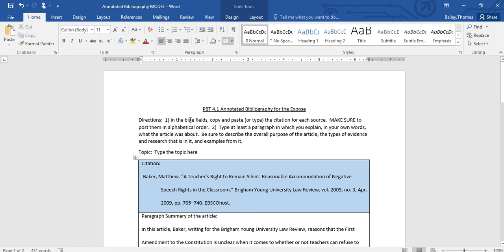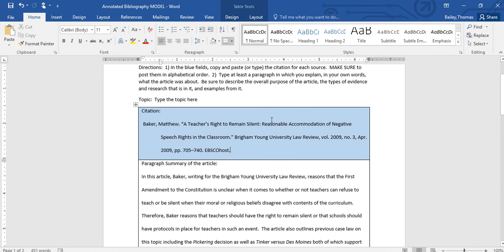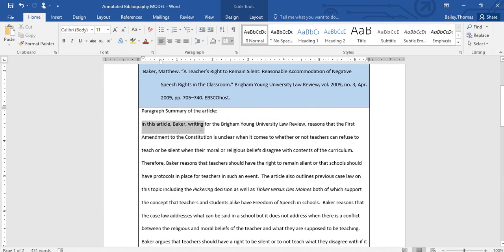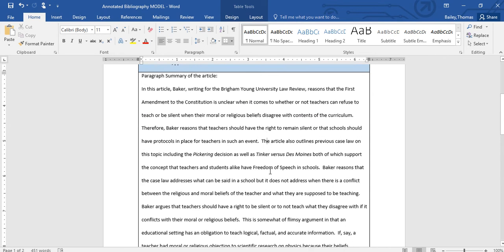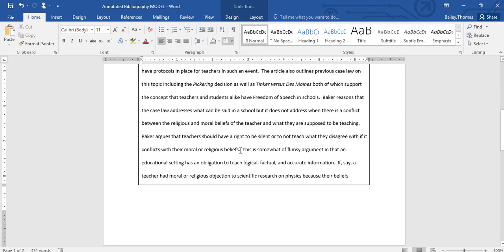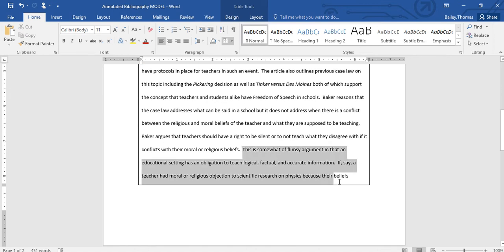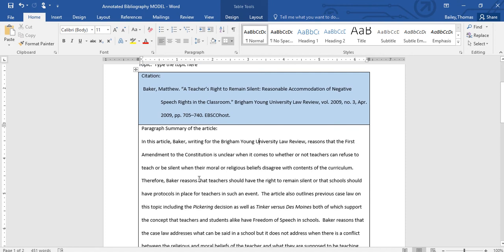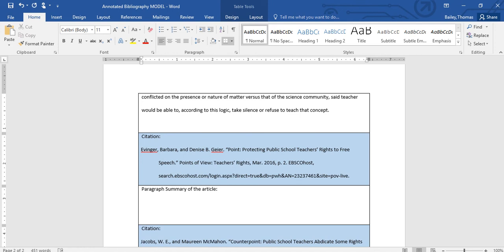Step F Summarizing for the Annotated Bibliography